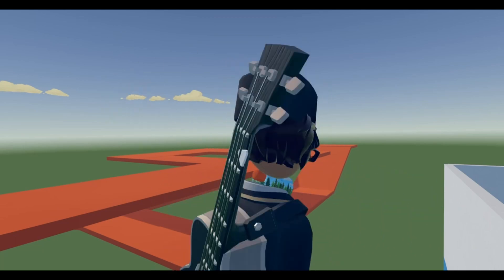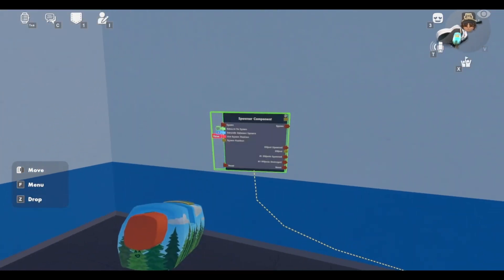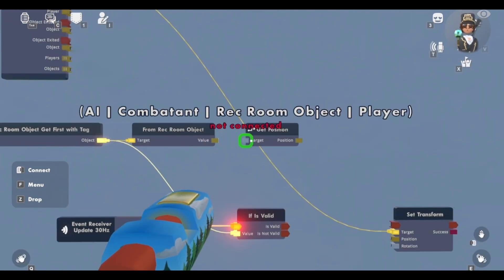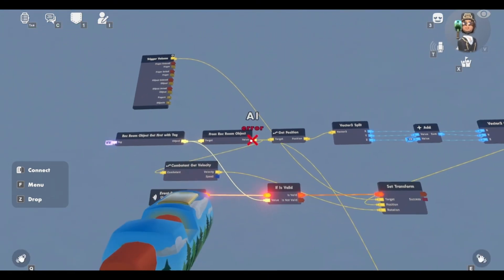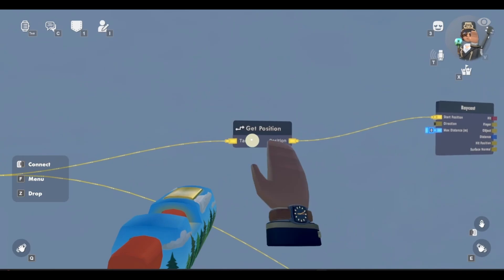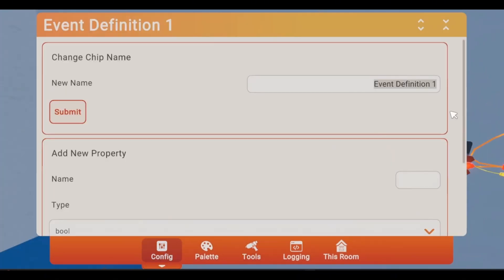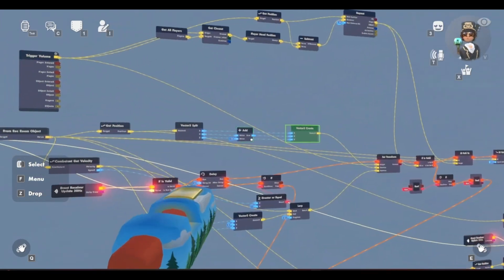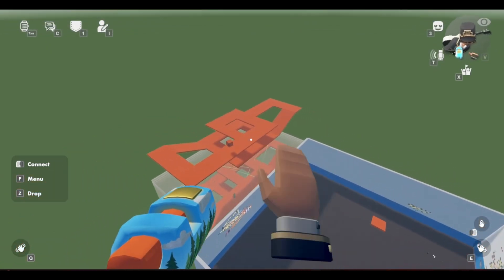How to Make a Rec Room Goblin AI (UPDATED)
My PC won't run quest link that well and idk why, so that's why I made this video on screen mode.

READ THE PINNED COMMENT

This is not a simple AI! Carefully try to follow along and try to copy everything I do in the video. But I hope you guys enjoy it and I hope this will help you with making an AI in Rec Room.

Jumpscare
11:24